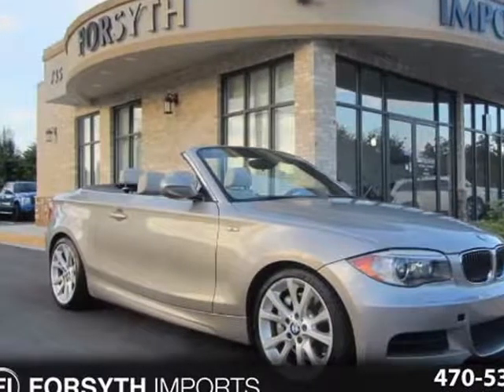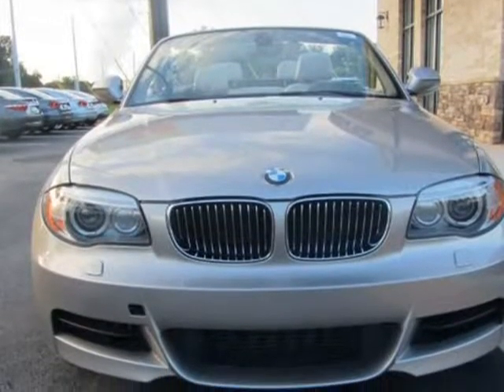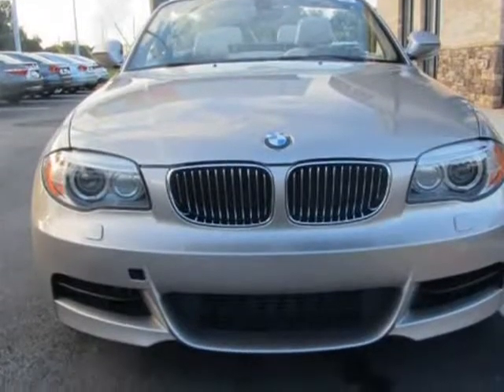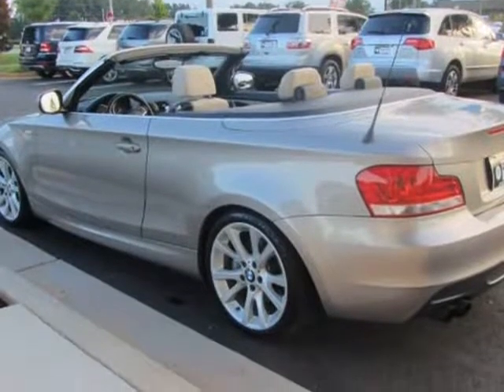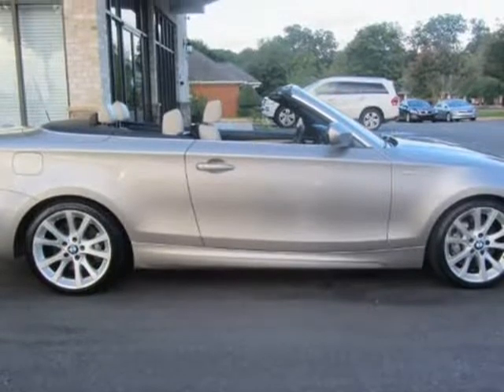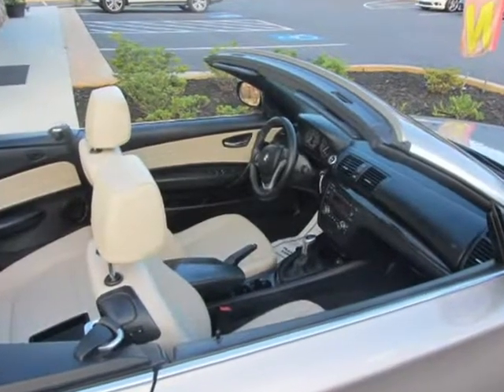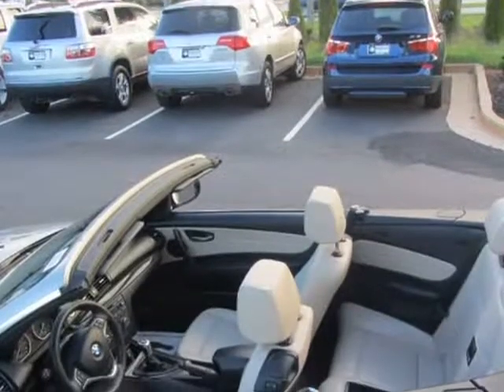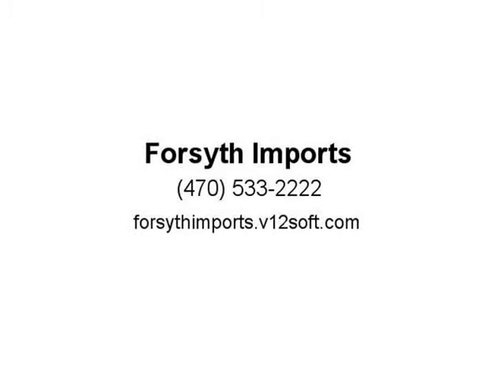2013 BMW 1-Series 135i Convertible (CUMMING, Georgia)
Forsyth Imports
735 Peachtree Pkwy
CUMMING